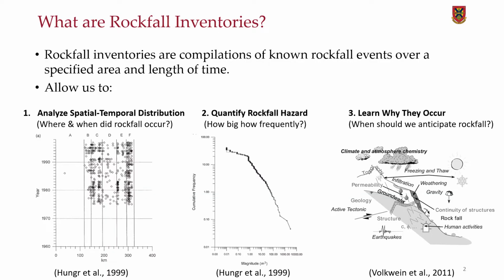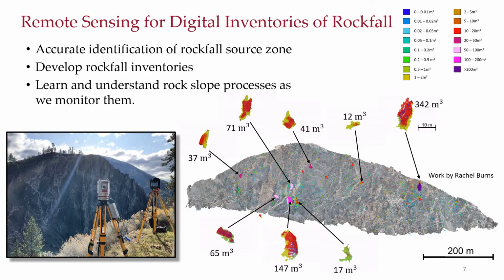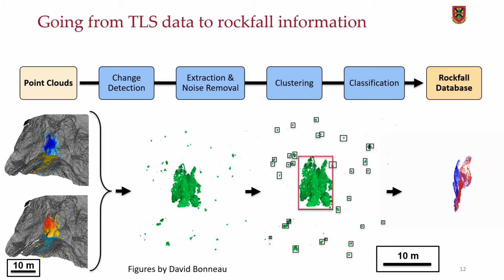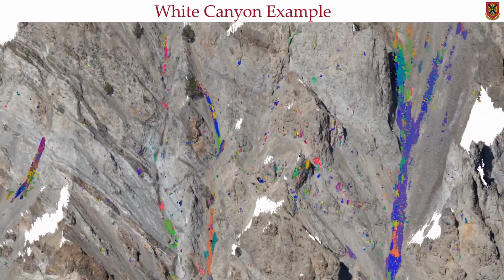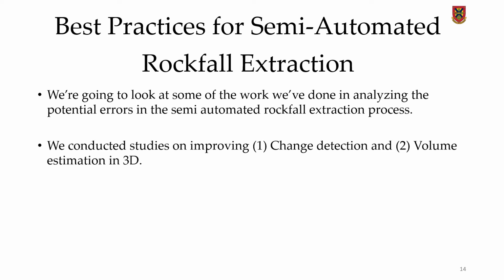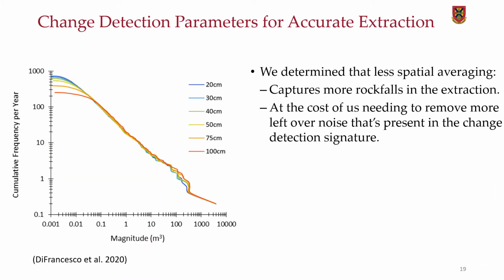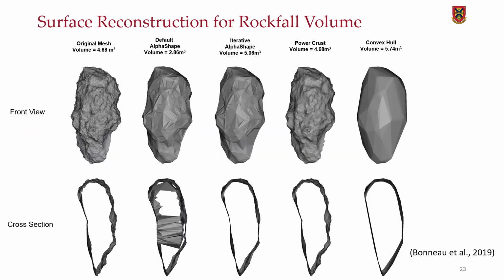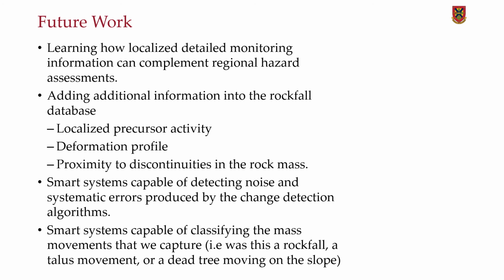RGHRP 2020 - Paul-Mark DiFrancesco - Assessing rock slope hazards from digital rockfall databases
Rockfall databases provide critical information pertaining to the quantification of rockfall hazard and risk. These databases should cover a sufficient timespan across a defined area, in order to accurately measure rockfall activity. Assembling rockfall databases via visual inspection and individual documentation can be a challenging task across large corridors. Remote sensing is shown as a great tool for monitoring rock slopes. We demonstrate the digital extraction of rockfalls from terrestrial laser scanning data, for the development of digital rockfall databases. Here, we discuss some of the best practices and lessons learned as we continue to automate the digital extraction of rockfalls from terrestrial laser scanning data.